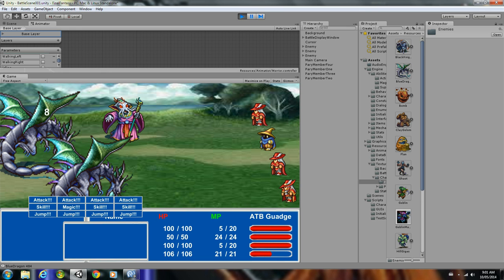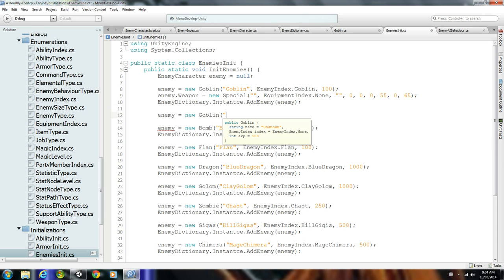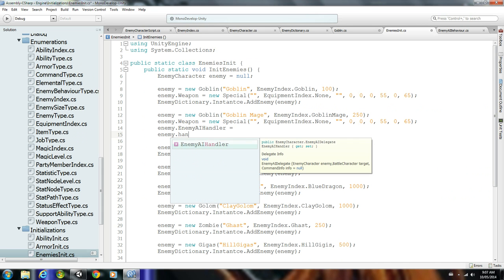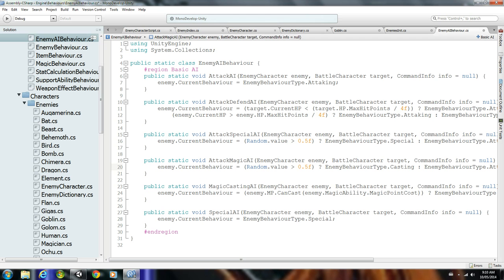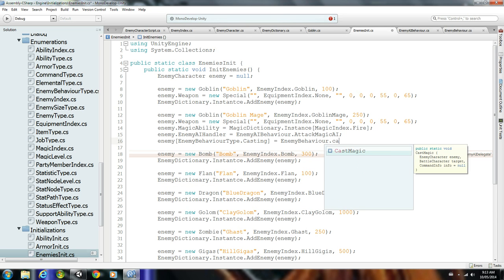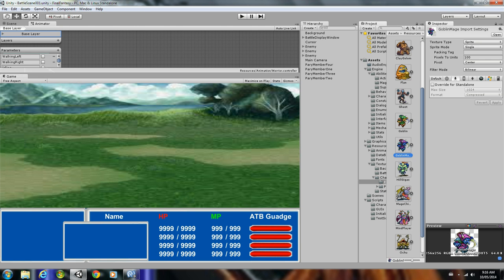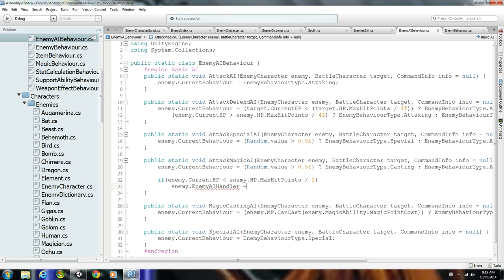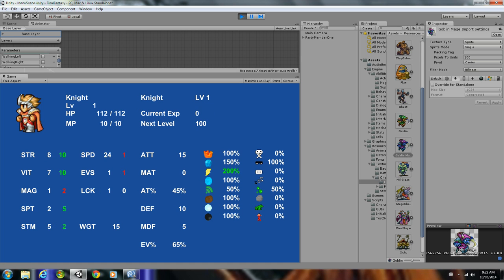Enemy Behaviour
This just shows how i create a new enemy and how it behaves.  I also found the reason behind some of the errors it was just calling the wrong method.  If youd like to see more let me know.